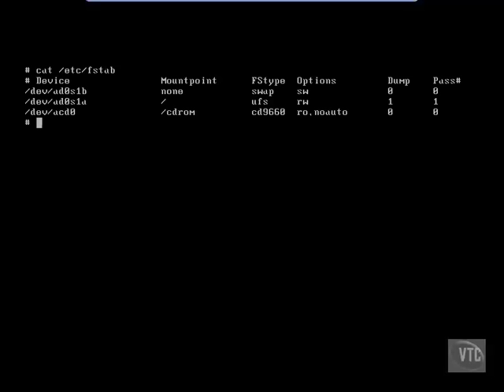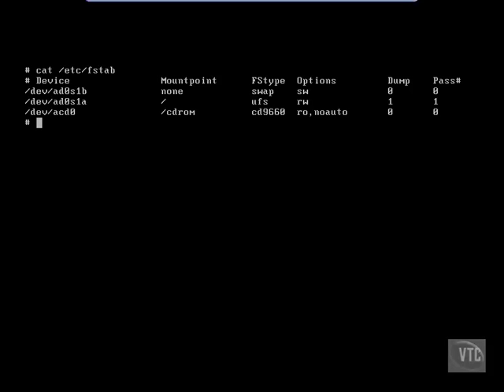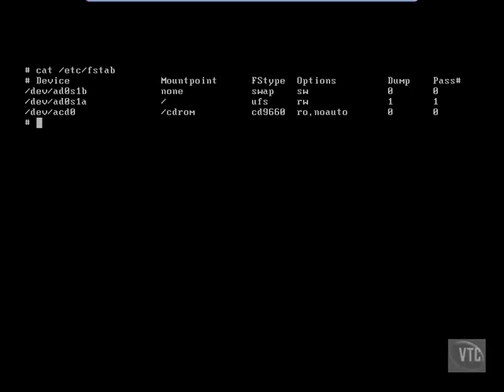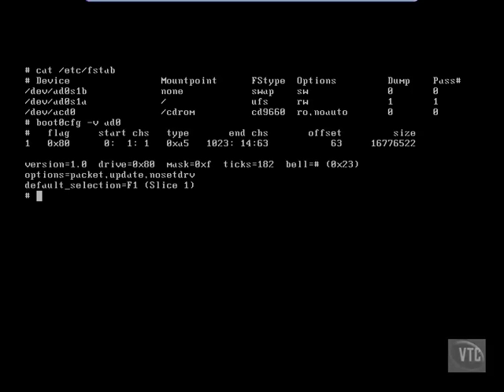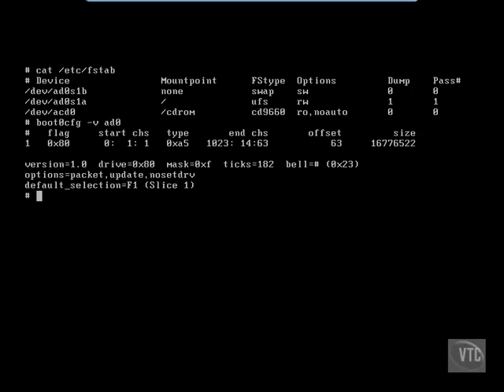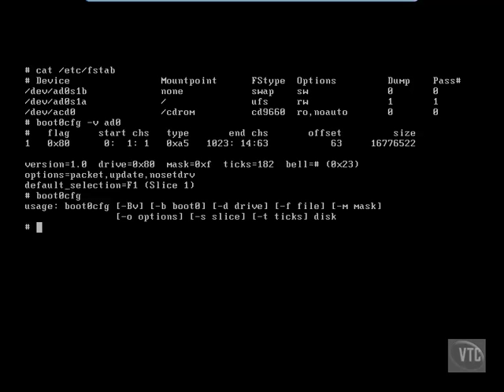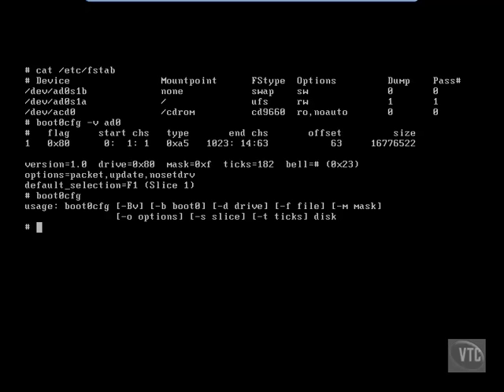02 Managing System Boot and Services - 01 Configuring the Boot Manager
UNIX SYSTEM ADMINISTRATION - Managing System Boot and Services